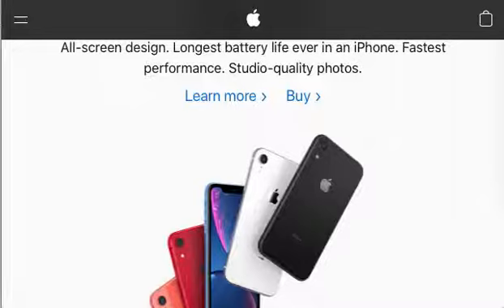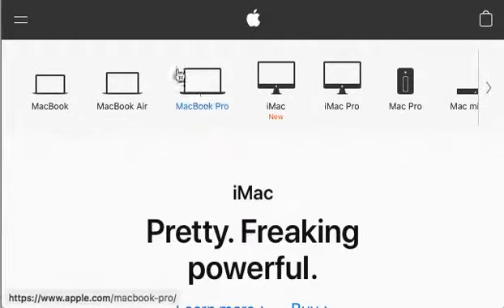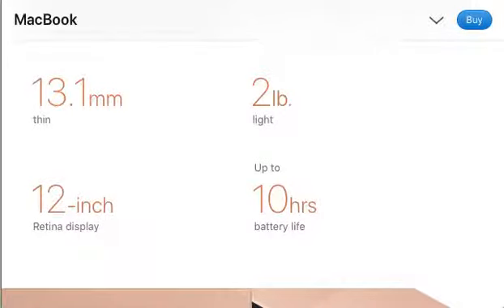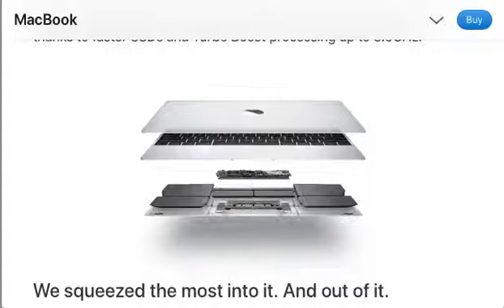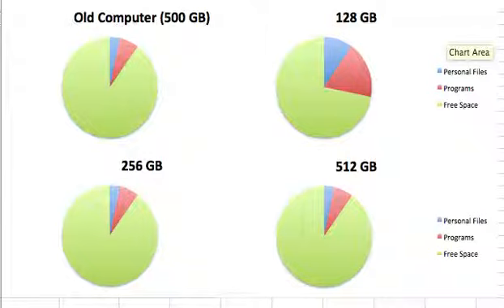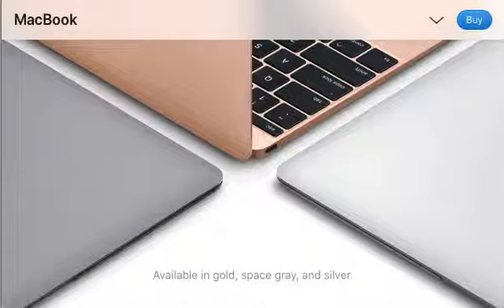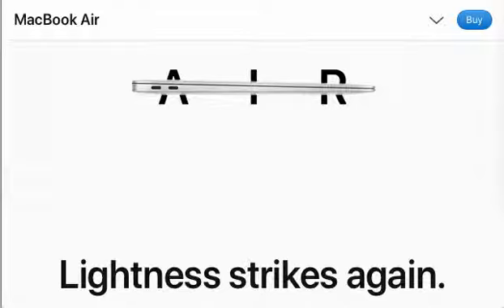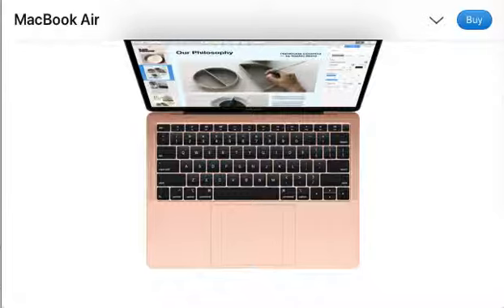Video 2 Laptops